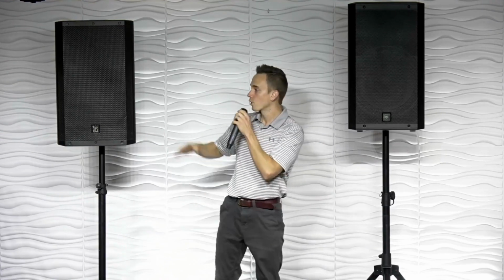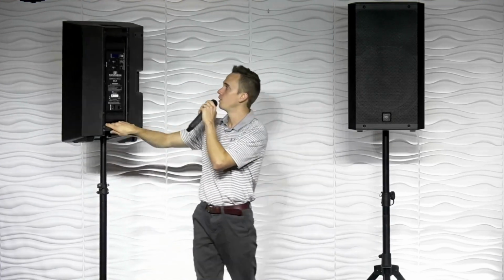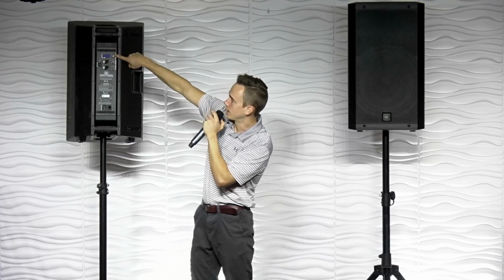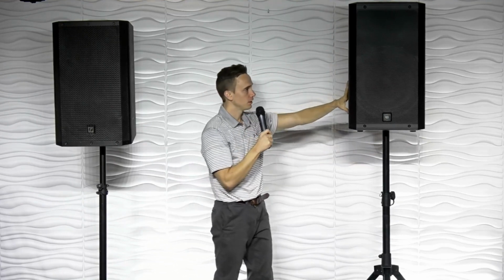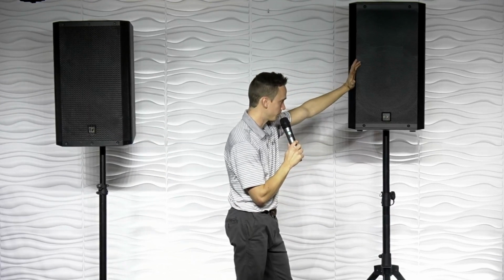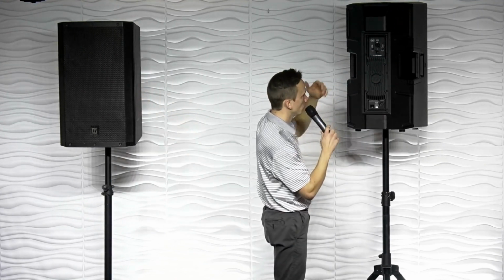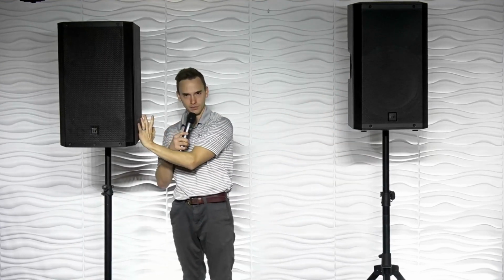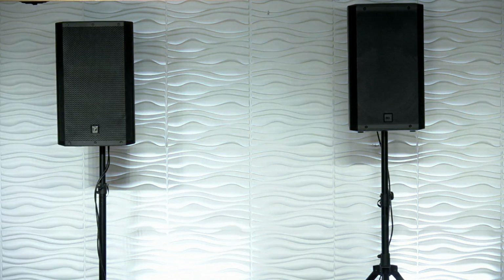Breakdown of EV Zlx15 & RCF Art 915a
Here, we are going to break down both the EV Zlx 15 and RCF Art 915. I'll be adding some of my own personal experiences with both speakers.

This is for all kinds of DJs, whether you are new to it or have been in it for quite some time or are simply curious.

First time making a video like this, it was most definitely a learning curve.

For those looking to fast forward, here are the timestamps:
0:00 Intro
1:23 Deep Dive on Specs
9:10 First Test EQ Flat
13:23 First Test Review
15:33 Second Test EQ Club/Boost
17:58 Overall Thoughts
20:46 Nick Spinelli Opps Art935
Correction on Nick Spinelli, he tested the RCF Art 935, not the 932.

Equipment used for audio recording:
Behringer x32 Compact sound board - EQ flat lined
Sennheiser e835 Microphone
Sennheiser XS Wireless Handheld